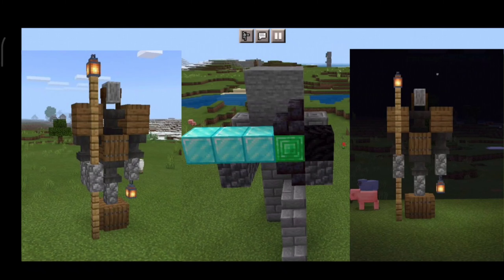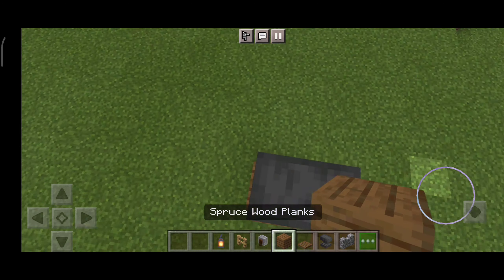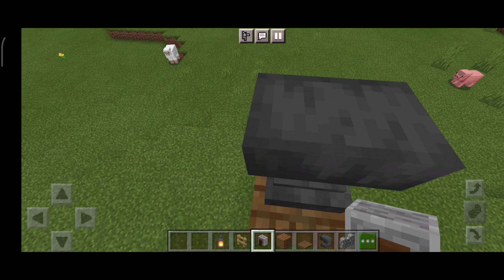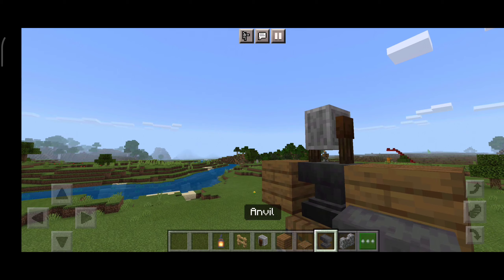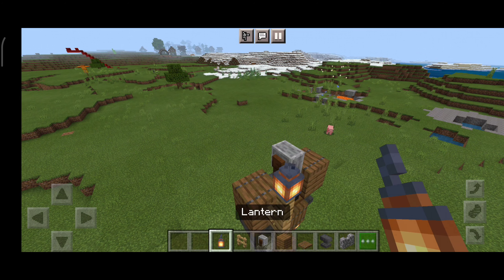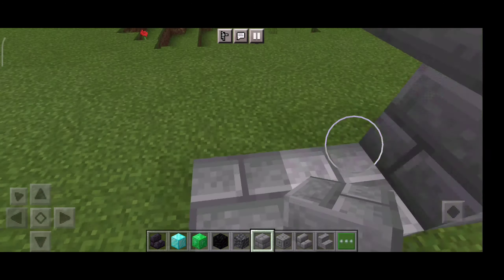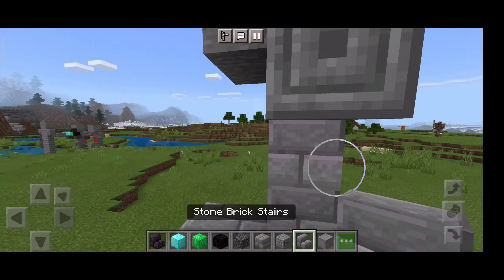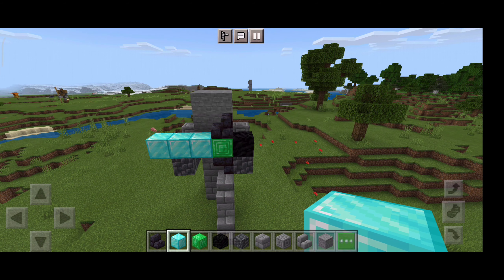MINECRAFT GUARD STATUE